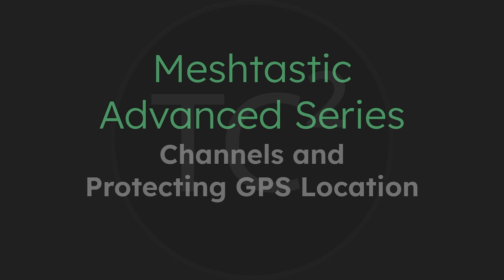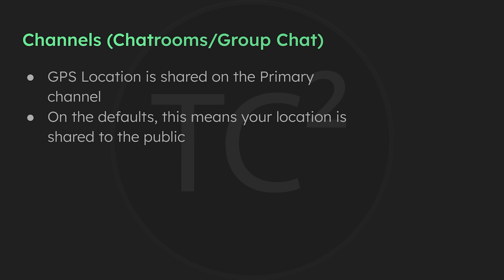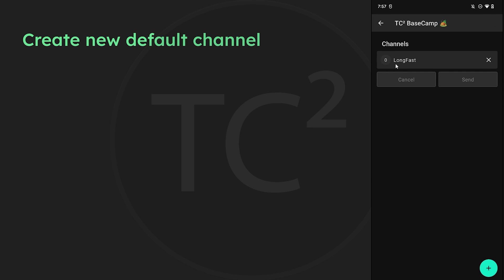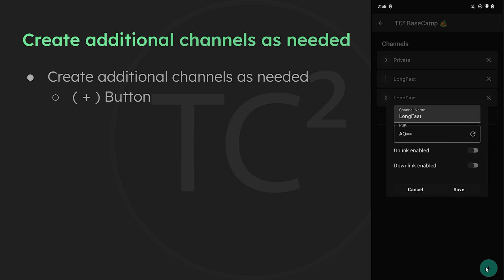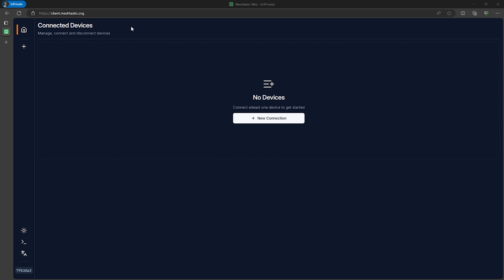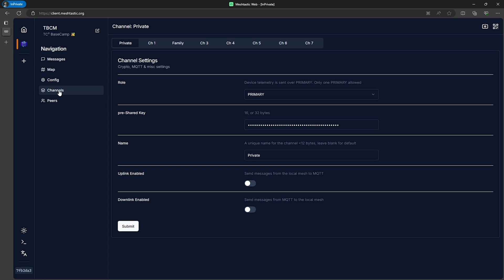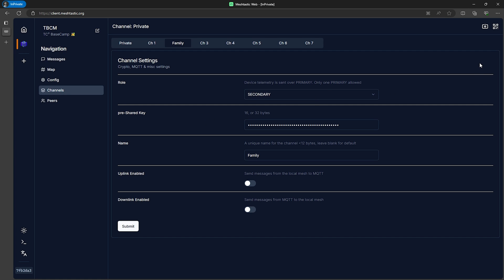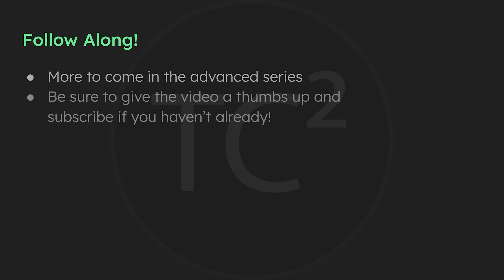Advanced Meshtastic - Protecting your GPS location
Welcome to part four in the Advanced Meshtastic Series where we show how to protect your GPS location. The GPS location is shared over the Primary channel and if you're on the default configuration, this means that your GPS location is being shared with everyone on the public channel. Follow along in this video where we go over how to protect your GPS location and only share it with the people you want.